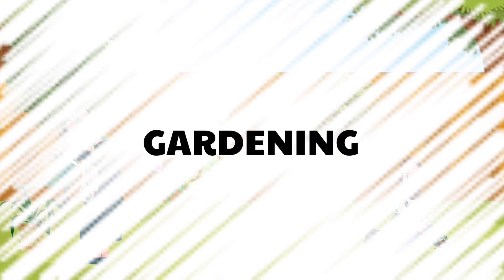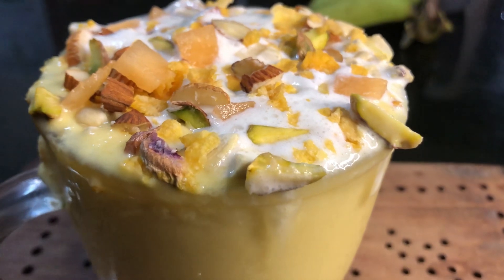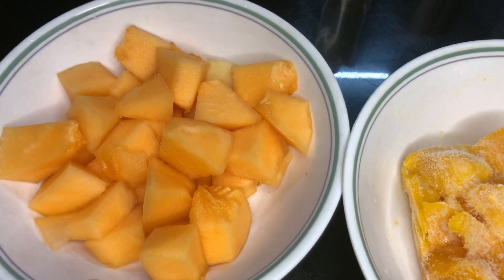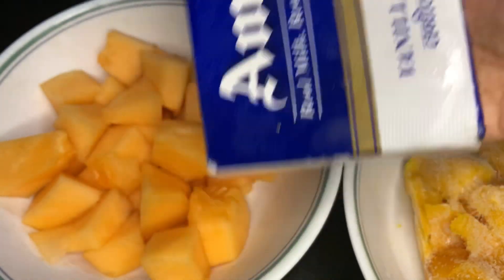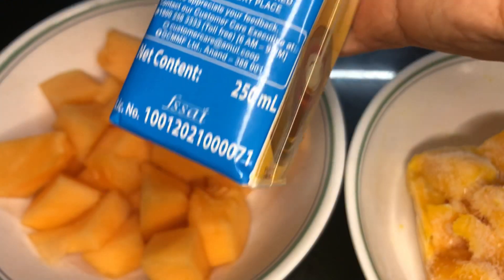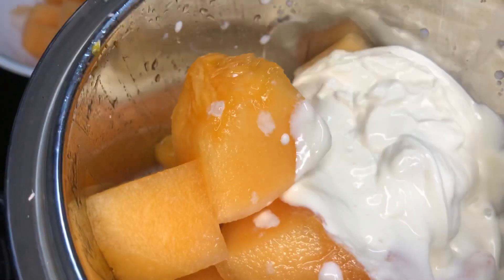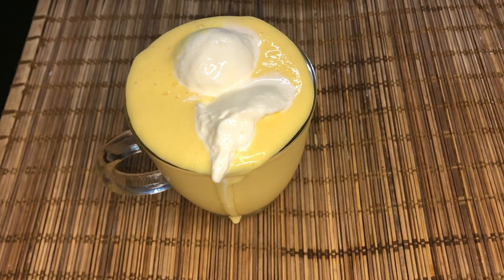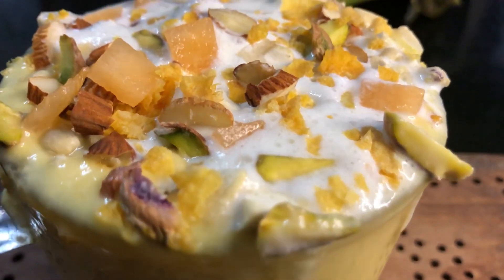ഇത്രയും ടേസ്റ്റുള്ള മിൽക്ക് ഷേക്ക് ഇതിനു മുന്നെ ട്രൈ ചെയ്ത്‌ കാണില്ല | Special Milk Shake